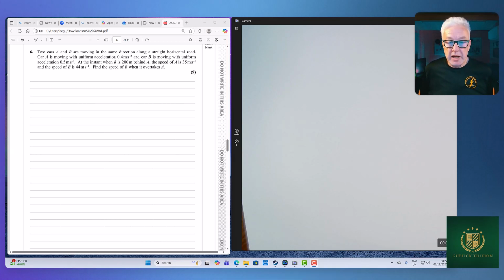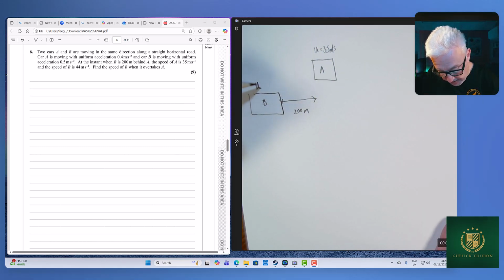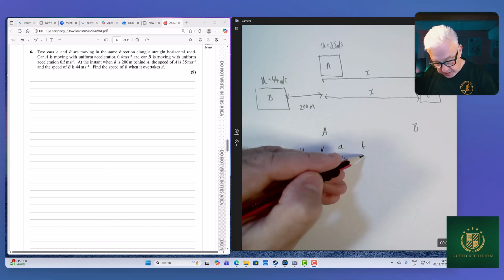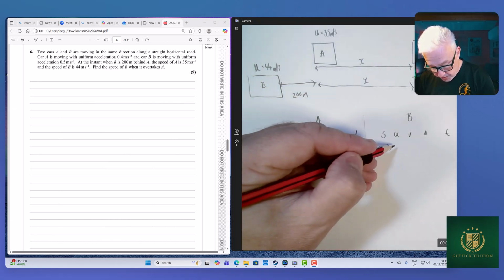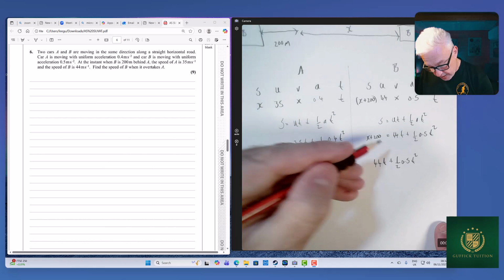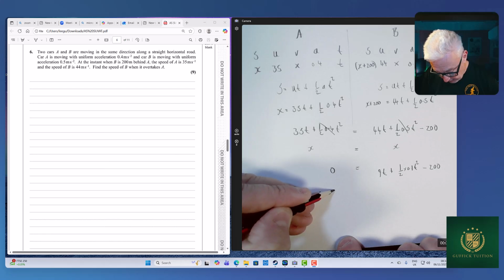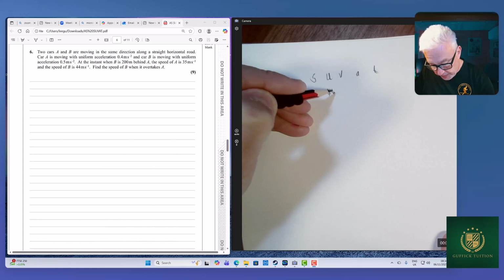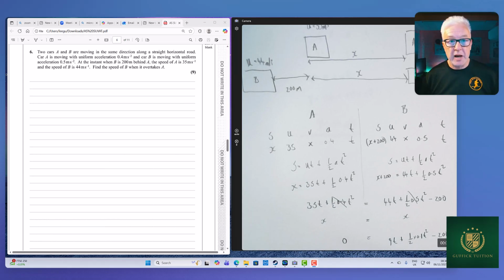Tricky AS SUVAT Exam Question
📞 𝗕𝗼𝗼𝗸 𝗮 𝗳𝗿𝗲𝗲 𝗰𝗼𝗻𝘀𝘂𝗹𝘁𝗮𝘁𝗶𝗼𝗻 In this 9-mark SUVAT challenge, Lee Guffick from Guffick Tuition breaks down one of the trickiest kinematics problems — two accelerating cars, relative motion, and simultaneous equations.

You’ll learn how to:
✅ Set up separate SUVAT equations for two moving objects
✅ Visualise relative motion and interpret the “200 m behind” condition
✅ Combine equations using simultaneous methods to find time and velocity
✅ Avoid common sign-errors and conceptual pitfalls students make

This is an A-Level Mechanics question (perfect for Edexcel Paper 1 or 2) but also great revision for top-end GCSE Physics and Further Maths students aiming for Grade 9 / A⁎.

⏱ Key concepts covered:

SUVAT equations (s = ut + ½at², v = u + at)

Uniform acceleration

Relative motion & displacement

Solving simultaneous equations in kinematics

🎓 Taught by: Lee Guffick – Former Head of Maths & A-Level Examiner
💡 Specialising in: GCSE & A-Level Maths and Mechanics | Grade 9 & A⁎ Success